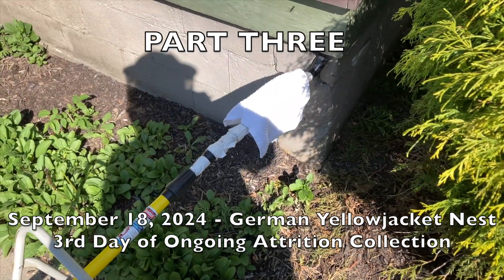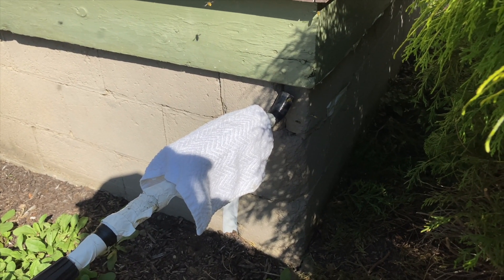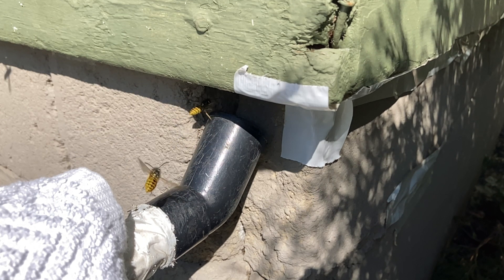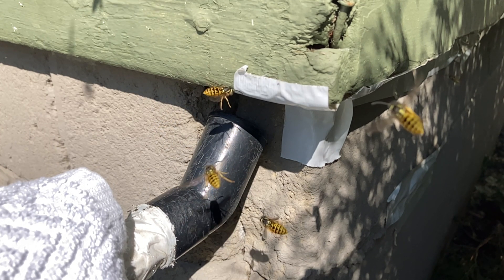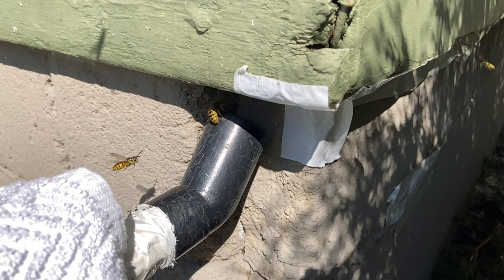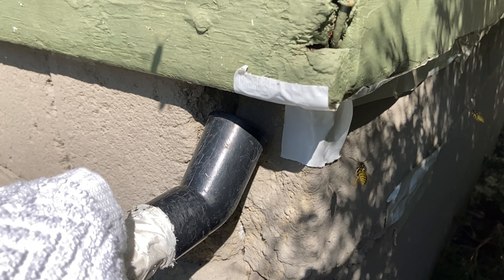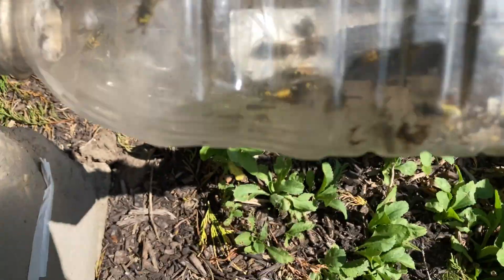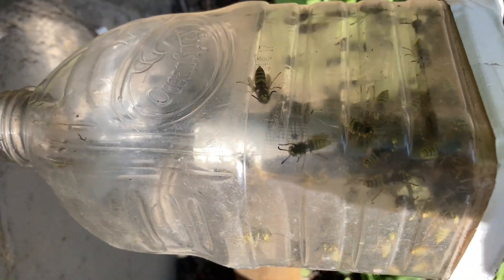HUGE YELLOWJACKET WASP NEST (PART 3) THOUSANDS COLLECTED FOR VENOM IMMUNOTHERAPY (VIT)! NO PESTICIDE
Welcome to the Green Wasp Removal Youtube Channel!  This episode is Part Three of a mini-series featuring a huge German Yellowjacket (Vespula germanica) nest that was located in an inaccessible block foundation beneath the porch of a private residence.

On September 18, 2024, we continued an attrition collection, from outside the foundation, to starve out this nest, and collect all the flying adult worker wasps for Venom Immunotherapy (VIT).

This very active yellowjacket colony had several points of entry along the block wall, and thousands of wasps in it, which is typical for German Yellowjacket nests, or Vespula germanica, which often have the largest populations of any wasp species we deal with locally here in NE Indiana, USA.

We visited this property over a period of several weeks until we had successfully collected everything this nest had to offer, and the colony finally died out.  In PART THREE of this series, we’ll show you the attrition process on this 3rd day of collection, with regular and slow motion close-up footage of the wasps being collected.

Episodes of this mini-series will each cover one or more of several collection days spent focused on this colony.  We hope you'll enjoy seeing the entire process of a large wasp colony removal done without any toxins/poisons, through the careful and patient technique of attrition collection.

Keys: Venom Immunotherapy, Venom Collection, VIT, Baldfaced Hornets, Bald Face Hornet, White Face Hornet, Black Jackets, Wasp, Wasps, Wasp Nest Removal, How To Remove Wasp Nest, Hornet, Yellowjacket, Yellow Jacket, Yellowjackets, Paper Wasp, Polistes, Polistes Dominula, Polistes Fuscatus, Northern Paper Wasp, European Paper Wasp, Invasive Species, Beneficial Species, Green Wasp Removal, How To Kill Wasps, Natural Pest Control, Animal Videos, Baby Animals, Documentary, Entomology, Polistes Metricus,